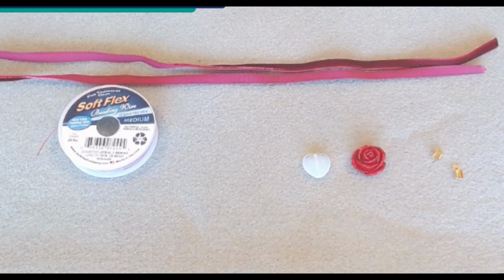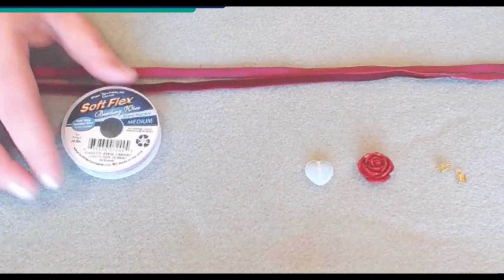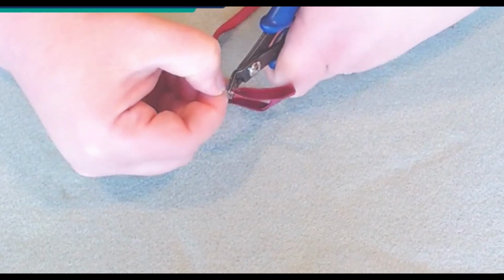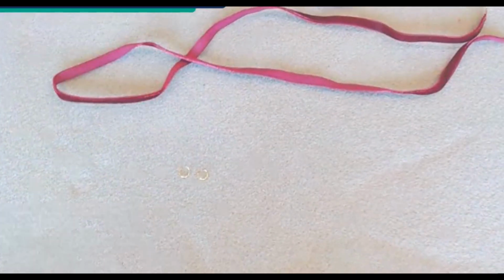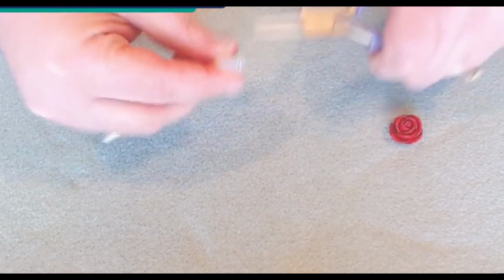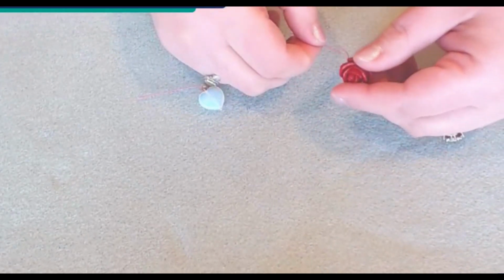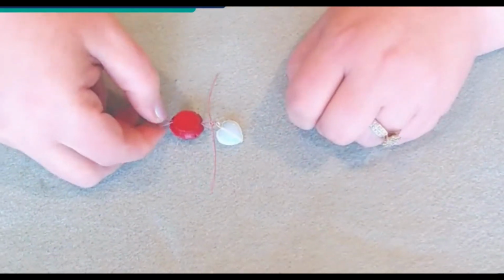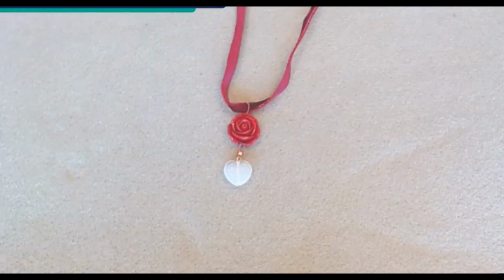How to make a necklace with ribbon and beads from Star-Crossed Lovers Design Kit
Kits normally sell out quickly.